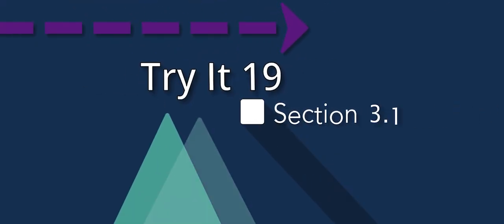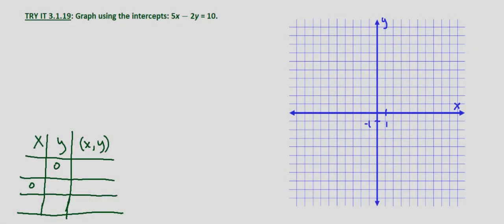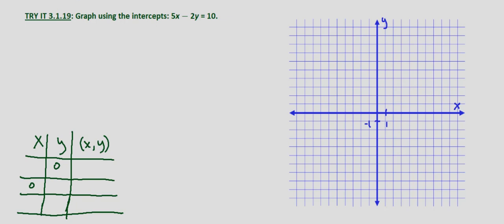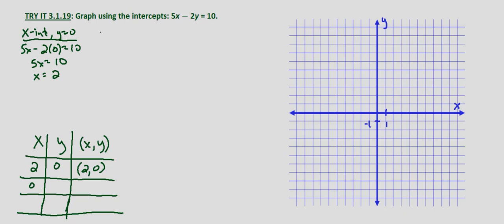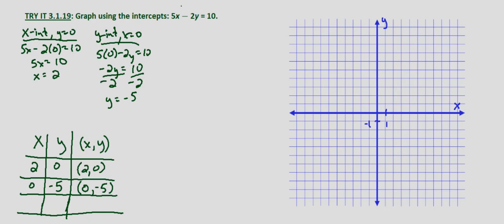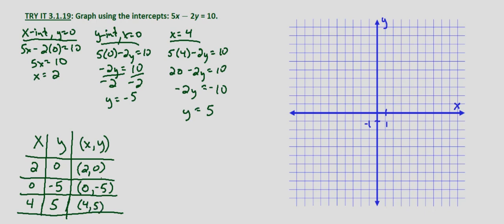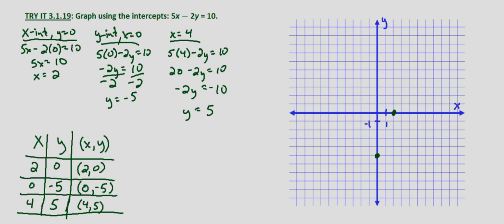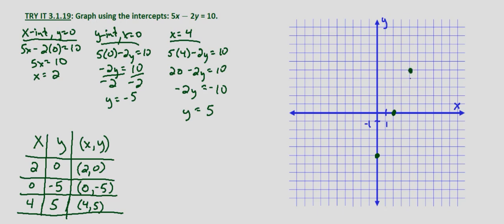Algebra II Try It 3.1.19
Graph a line using intercepts.